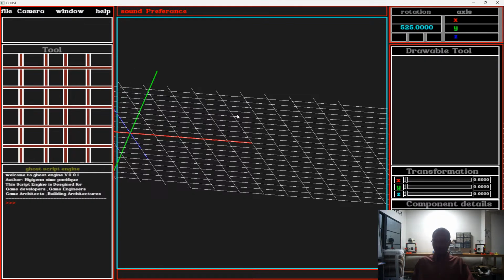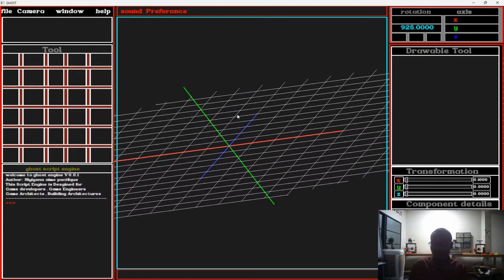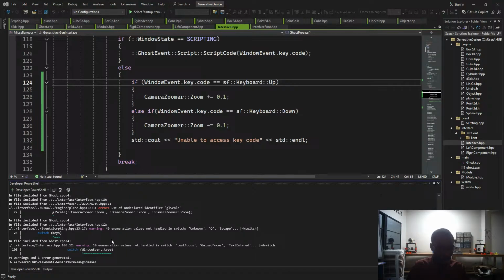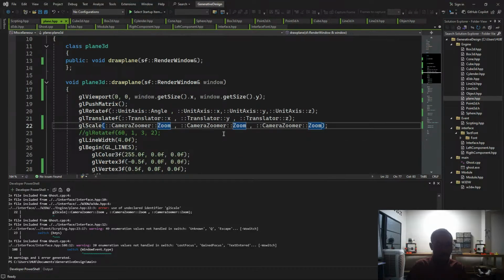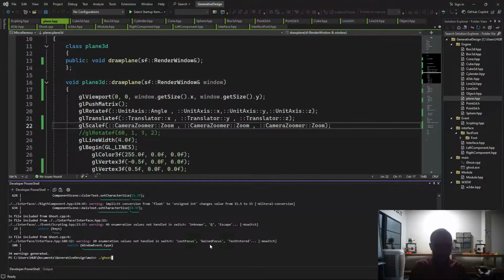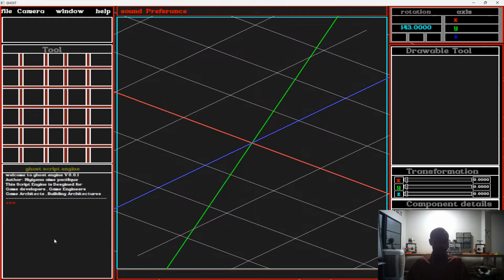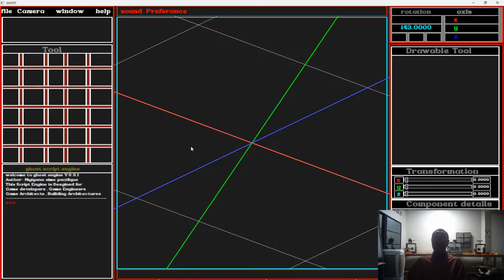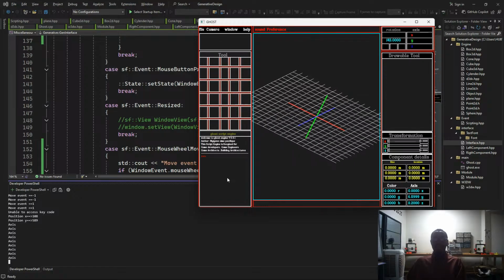3d GRAPHICS with OPENGL and 3D GAME ENGINE FROM SCRATCH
Most welcome to free open source knowldge sharing